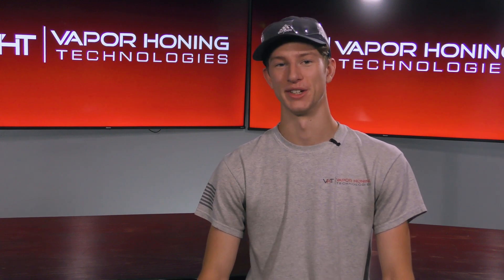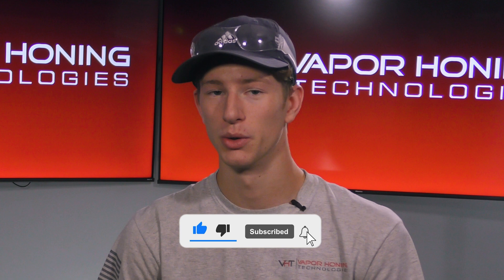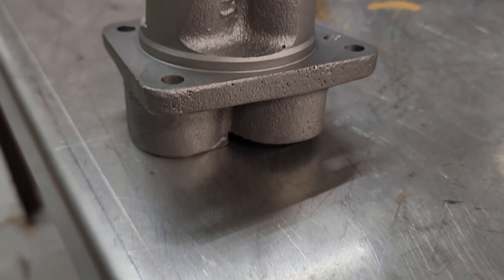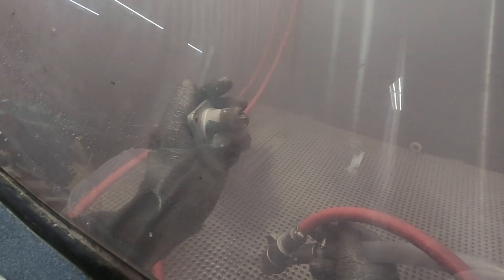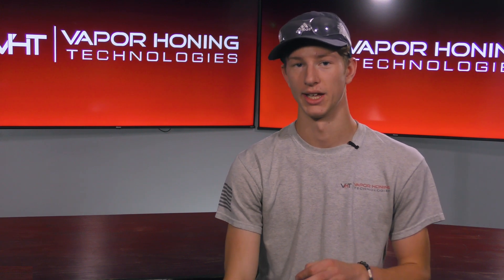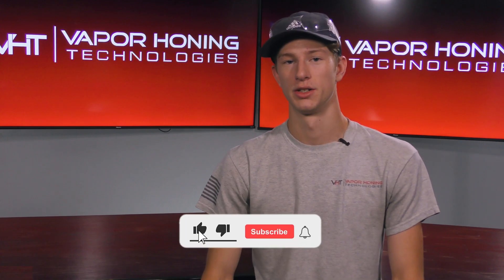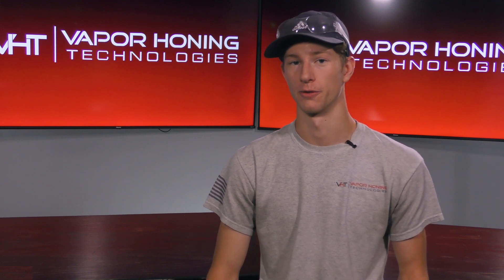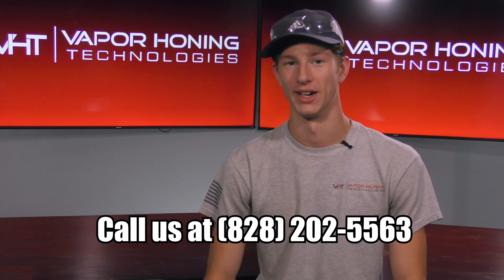Can You Mix Abrasives in your Vapor Honing Cabinet? - Vapor Honing Technologies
Can you mix abrasives in your Vapor Honing Cabinet? If so, why would you do that? I'm Ryan and we're going to discuss just that.